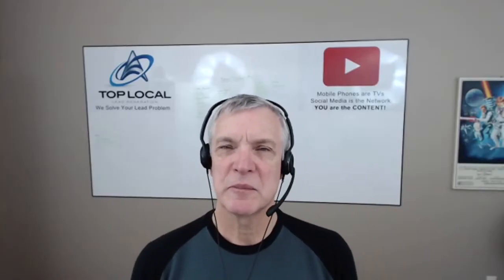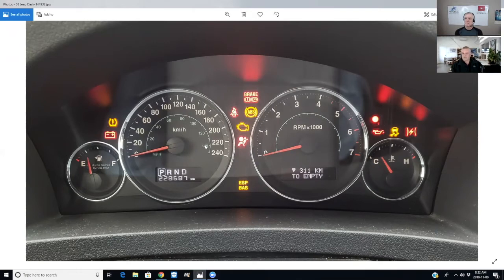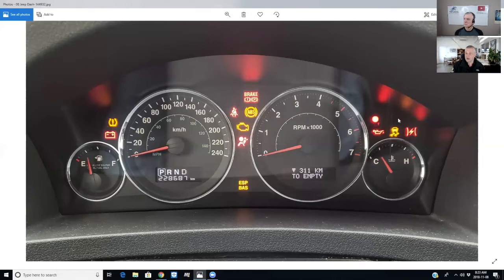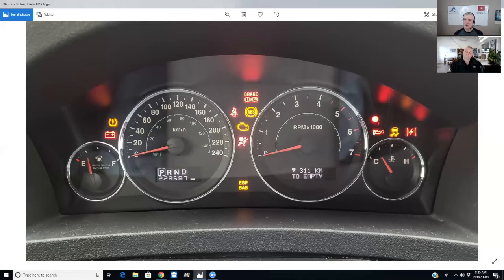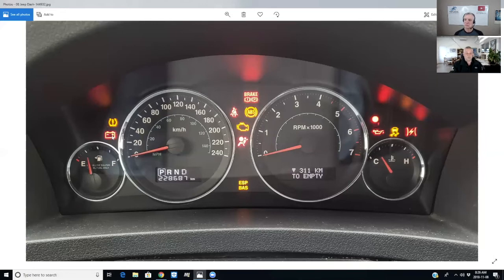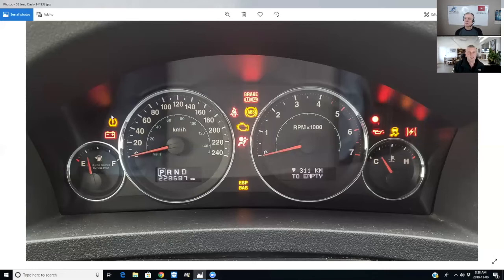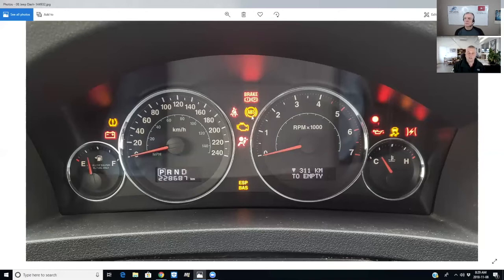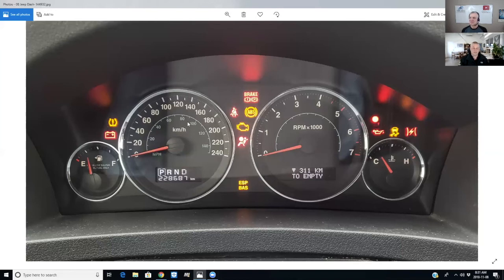2008 Jeep Grand Cherokee 3 Liter Diesel, Dash Warning Lights Explained